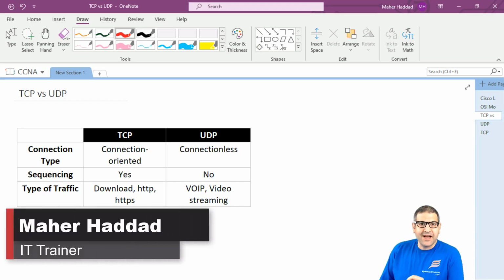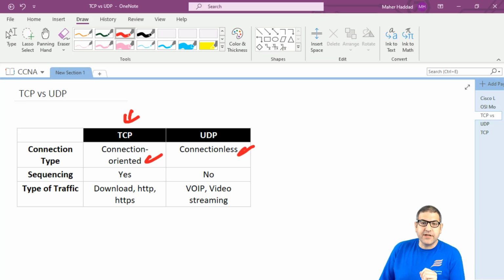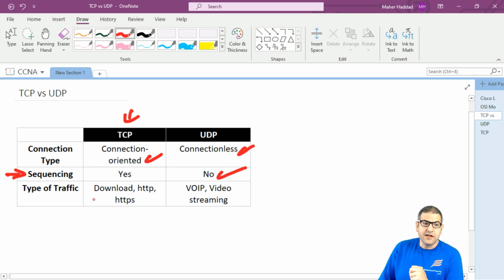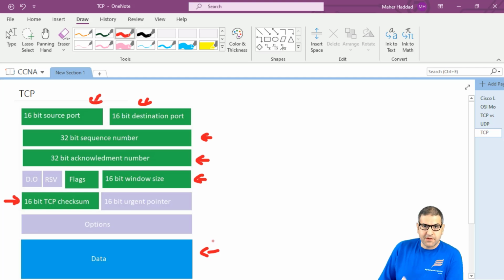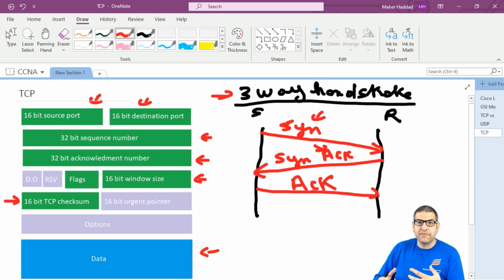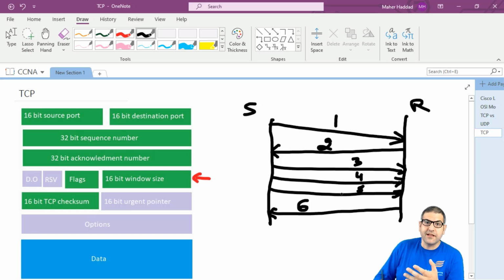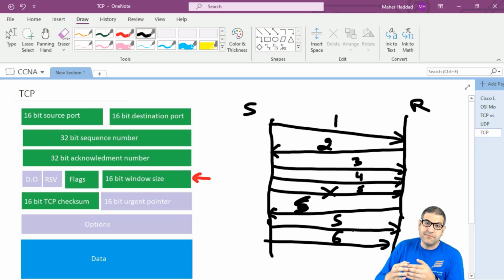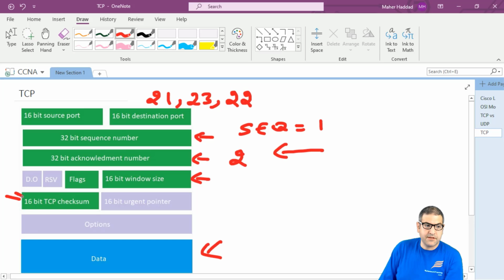5- TCP vs UDP- Explained